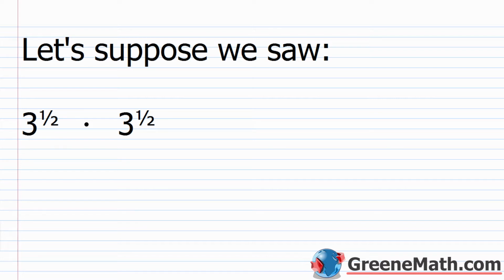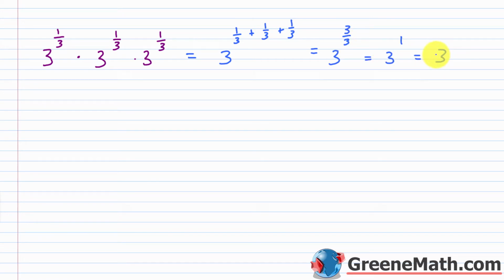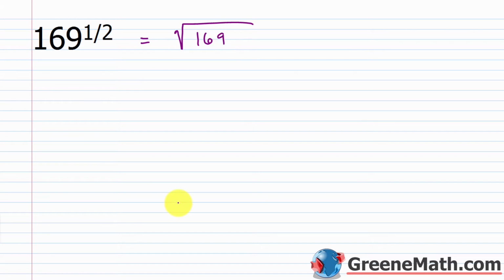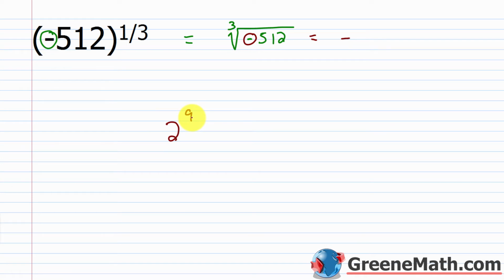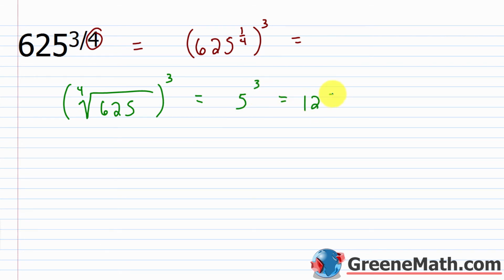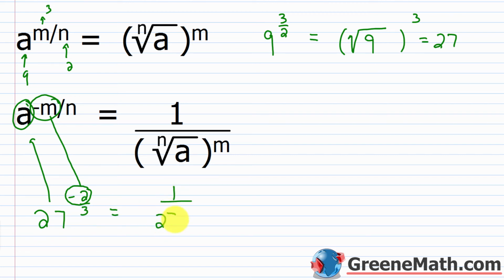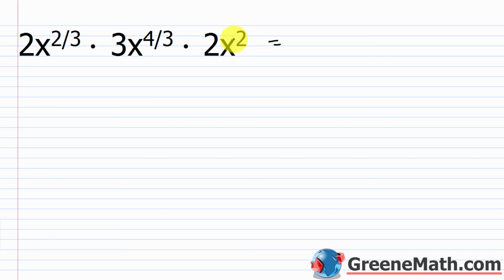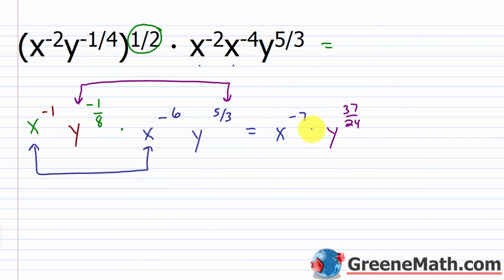Algebra 1 Lesson #59 How to Simplify with Fractional Exponents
In this lesson, we will learn how to simplify with fractional exponents. These exponents allow us to write radicals such as square roots, cube roots, etc, in exponential form. For example the square root of a number can be written as the number being raised to the 1/2 power.